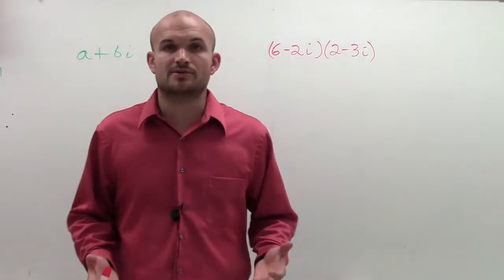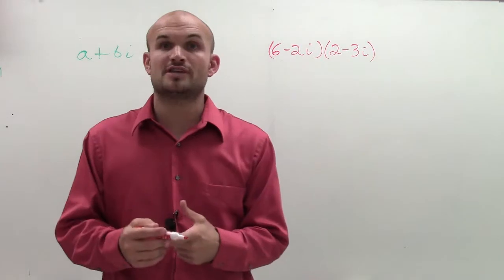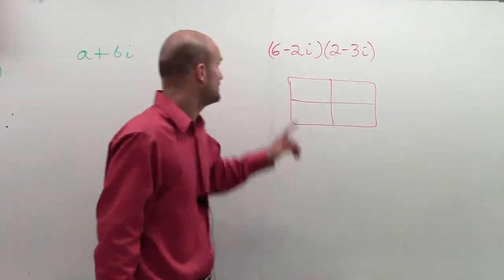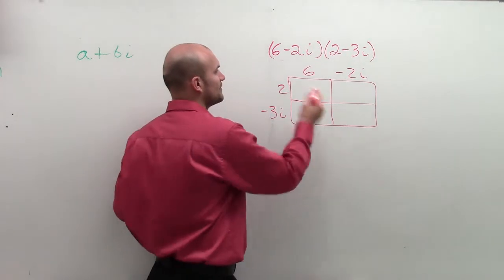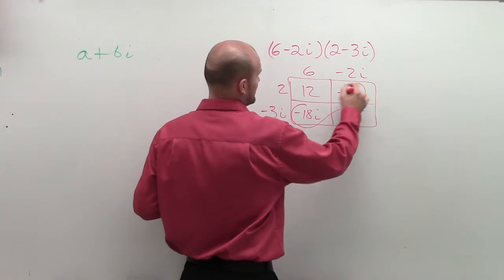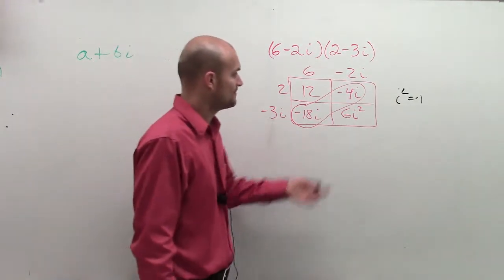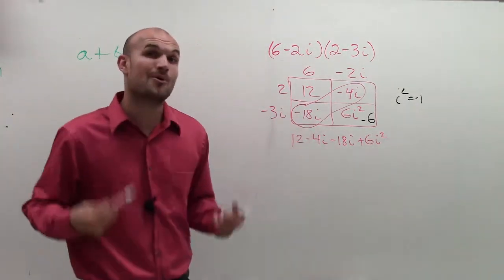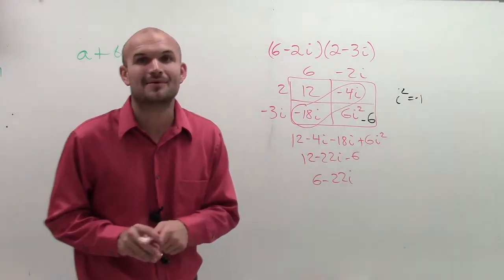Multiplication of Complex Numbers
In this video series I show you how to multiply complex numbers. Multiplication of complex numbers is similar to multiplication of polynomials as we need to only multiply coefficients by coefficients and our imaginary terms together. We will also follow the rules of distributive property and foil when multiplying complex numbers with more than one term.